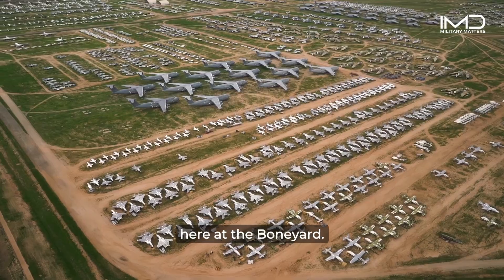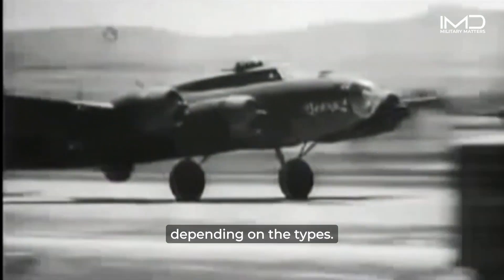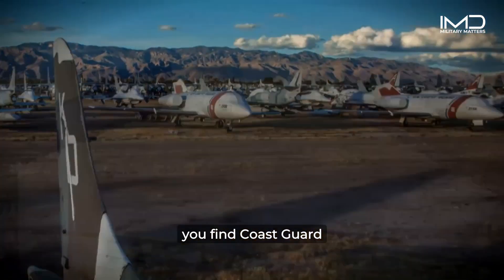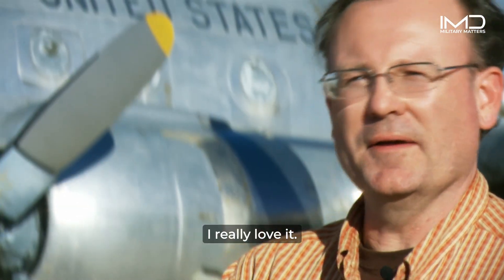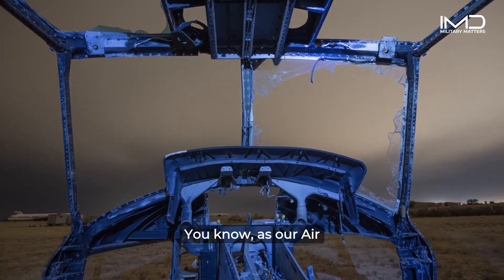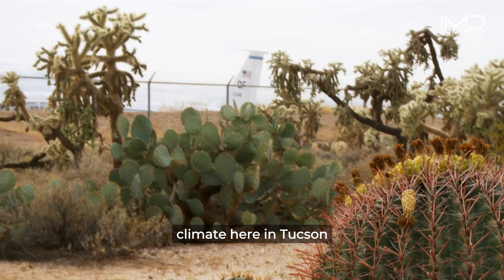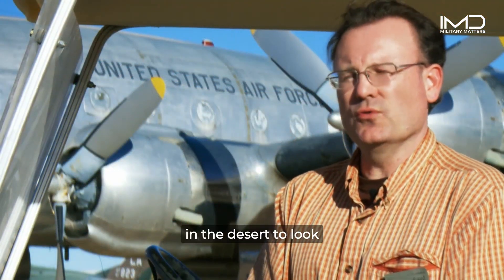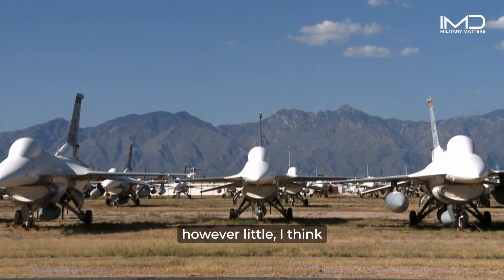What Happens to Retired Airplanes? | Airplane Retirement Community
The "Boneyard" in Tucson, officially known as the 309th Aerospace Maintenance and Regeneration Group (AMARG), is a vast aircraft storage and maintenance facility located at Davis-Monthan Air Force Base. This desert facility is home to thousands of retired military aircraft, ranging from fighter jets to large transport planes. The arid climate of Tucson, with its low humidity and minimal rainfall, provides optimal conditions for preserving these retired aircraft. The Boneyard serves as a unique and crucial site for the storage, maintenance, and potential reuse of military planes. It's a fascinating testament to the history of aviation and the intricate process of managing retired aircraft on a massive scale.